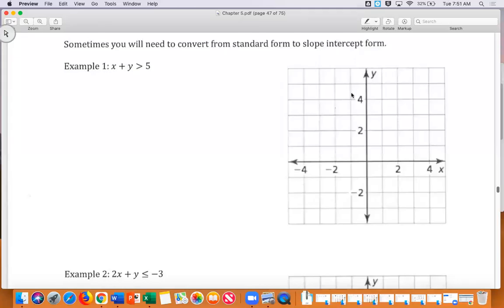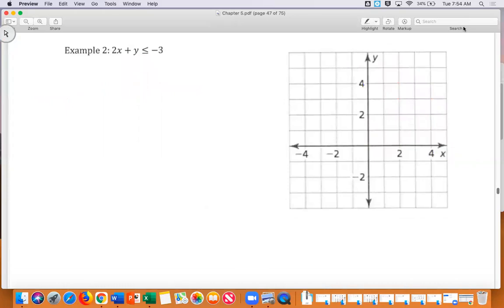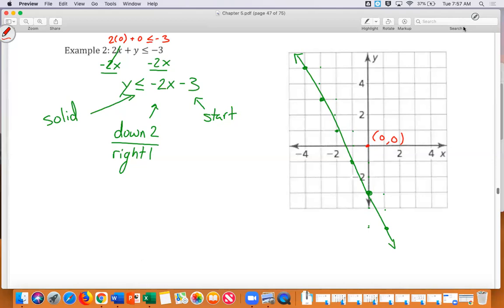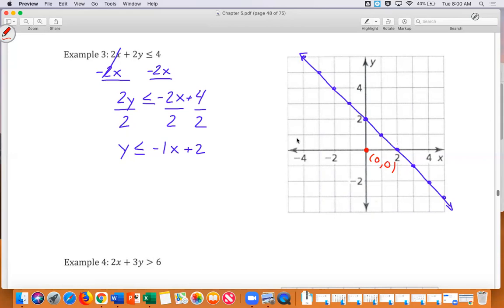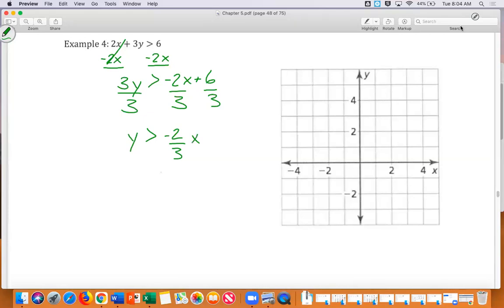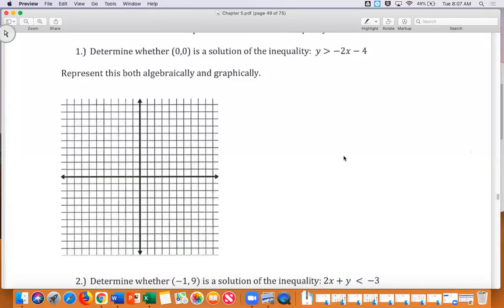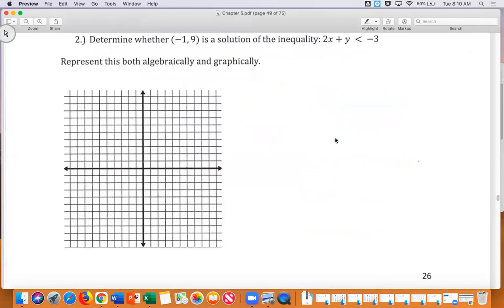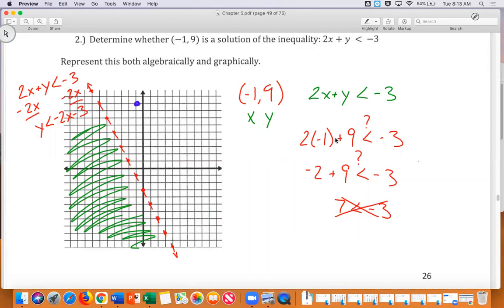H Algebra I 5 6 Graphing Linear Inequalities part 2